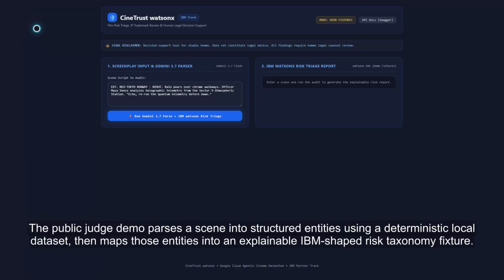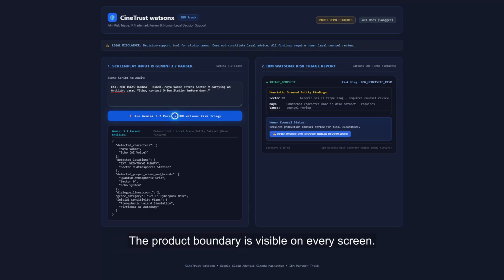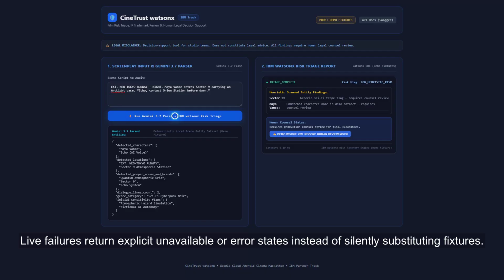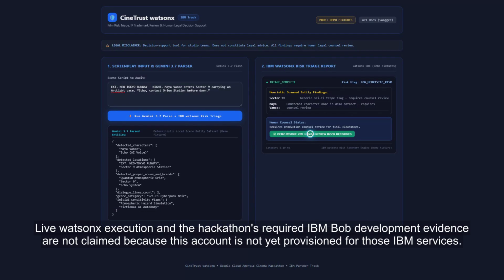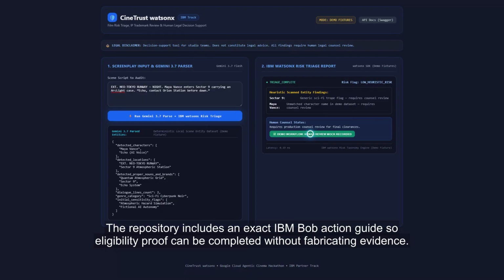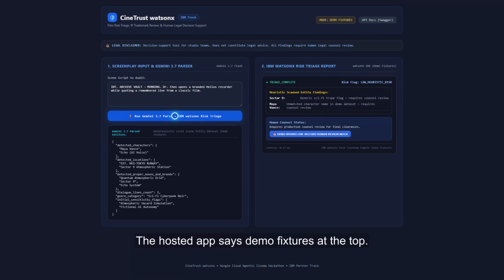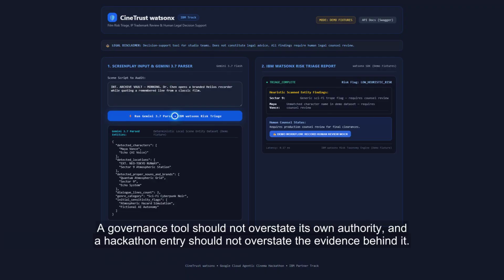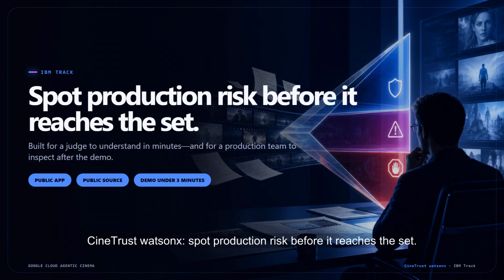CineTrust watsonx | Explainable Film Risk Triage with IBM + Gemini 3.7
CineTrust watsonx is decision support for screenplay risk triage. This demo runs two scenes through the working application, shows parsed entities and explanations, exercises the human sign-off control, and keeps the product boundary visible: it does not claim legal clearance or replace qualified counsel.

The current implementation targets Gemini 3.7 Flash through the official Google GenAI SDK and includes the official IBM watsonx SDK path. The public evaluator uses clearly labeled deterministic fixtures when credentials are absent. Live watsonx execution and the hackathon-required IBM Bob development evidence remain explicitly blocked pending IBM account provisioning.